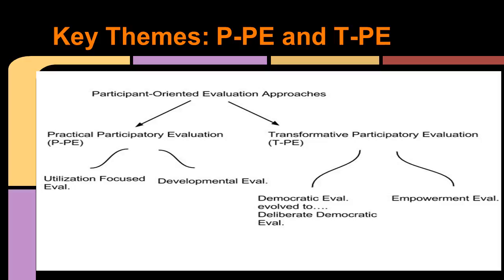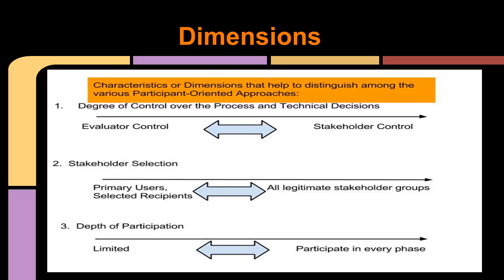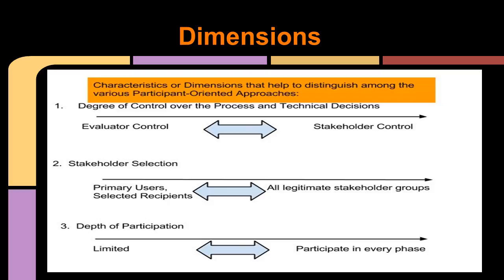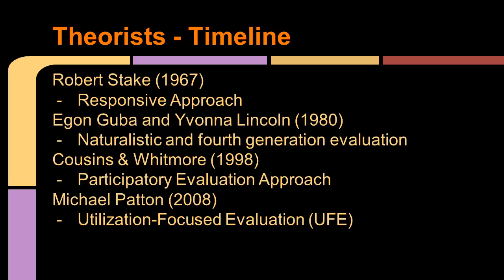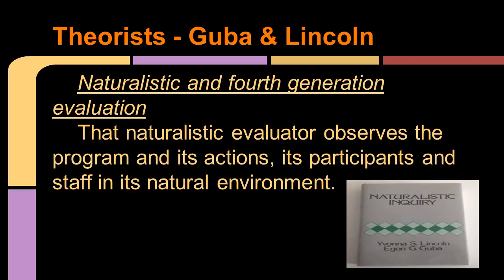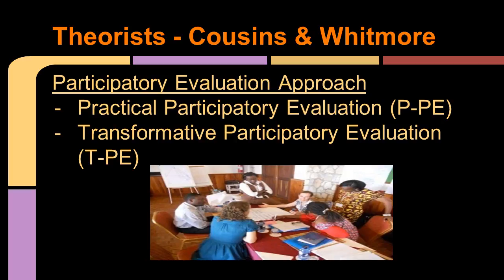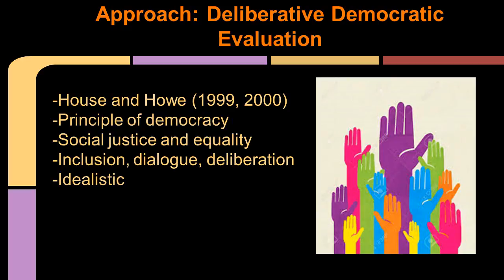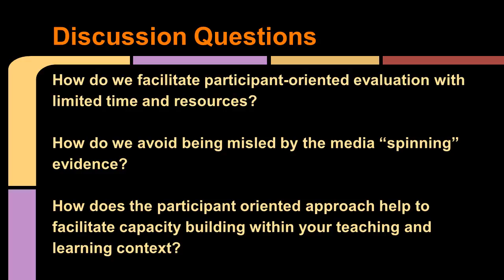Participant Oriented Evaluation Approaches Slides with Sound